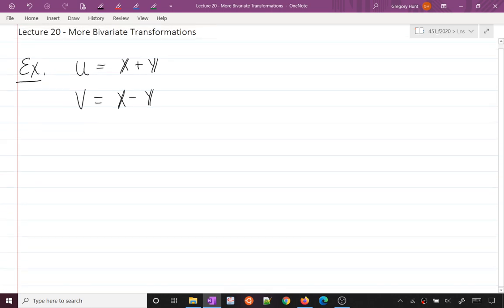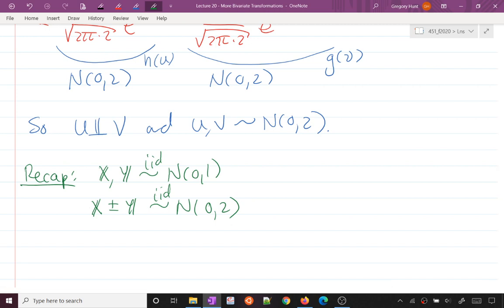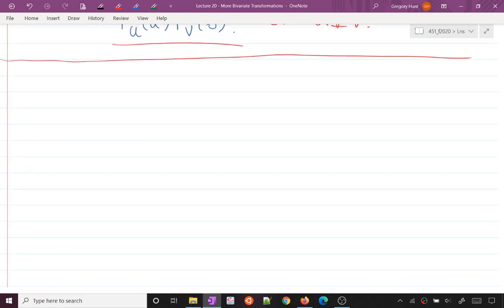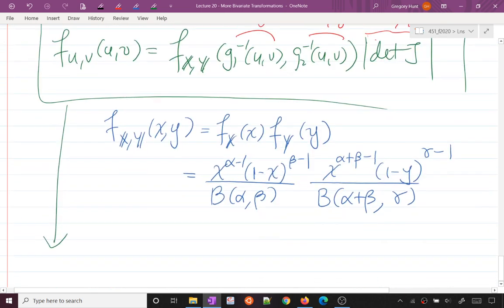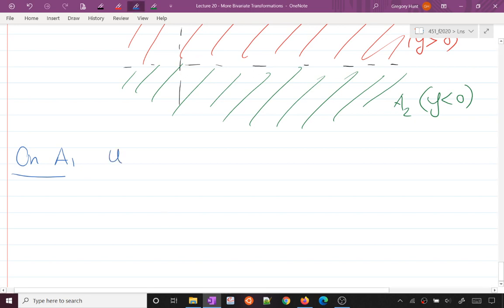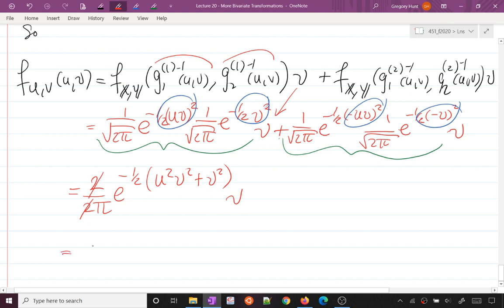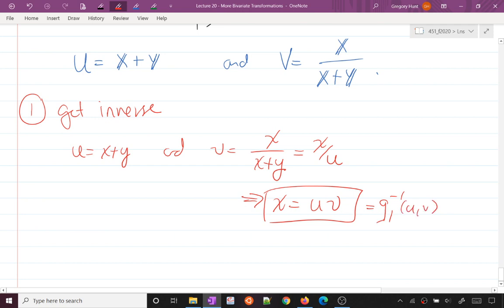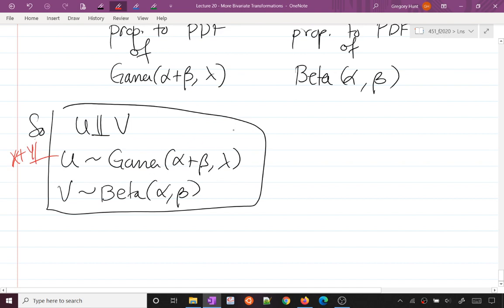451 F20 Lecture 20 - More Bivariate Transformations